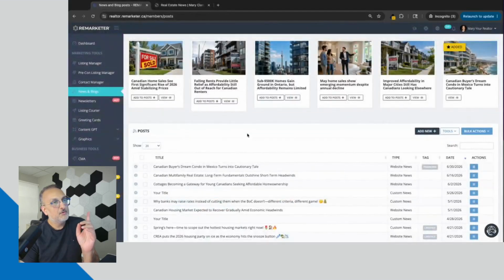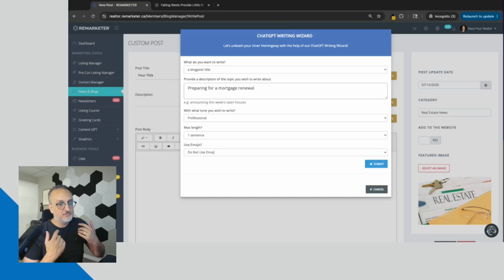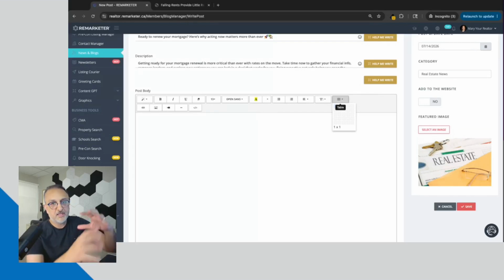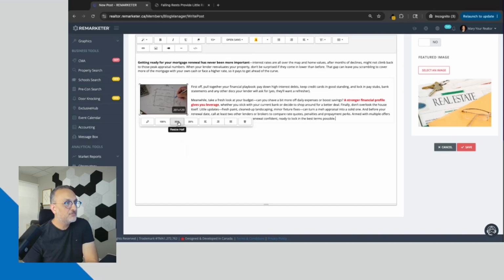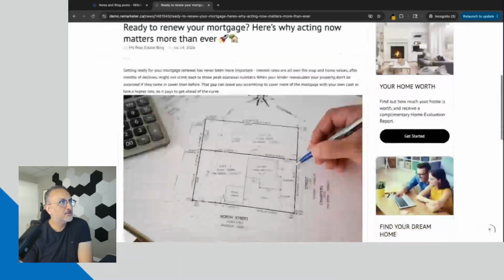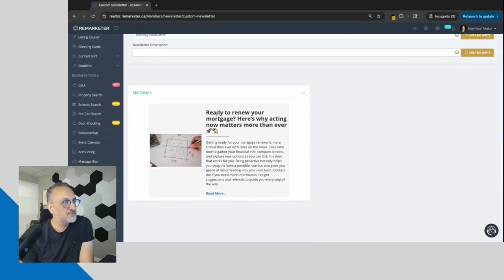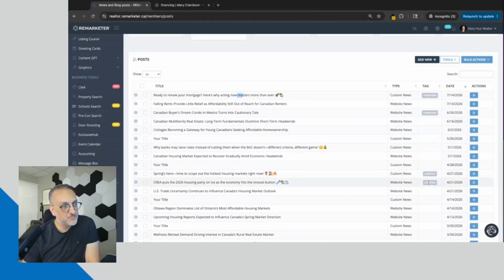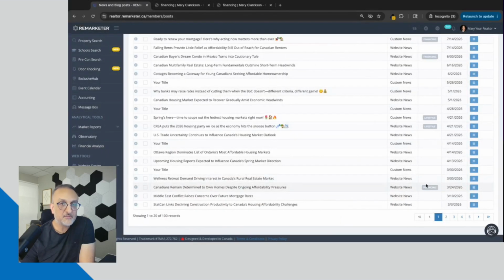Organize & Showcase Your Blogs with Smart Tagging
This week’s REMARKETER Academy session is all about taking your website’s blog to the next level. We’ll show you how to create engaging blog posts in REMARKETER and use blog tags to organize your content into multiple blog streams that are easy for visitors to browse.
You’ll learn how to categorize your articles by topic, create dedicated blog pages for different audiences, and seamlessly add these blog streams to your website. Whether you want separate sections for market updates, home buying tips, community news, or investment advice, you’ll see how a well-organized blog can improve your website’s user experience while keeping your content fresh and relevant.